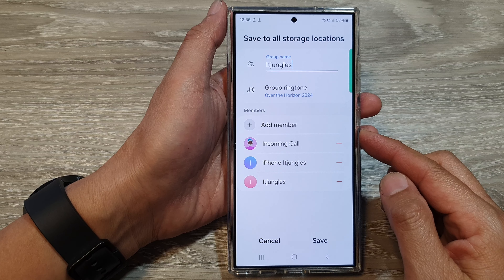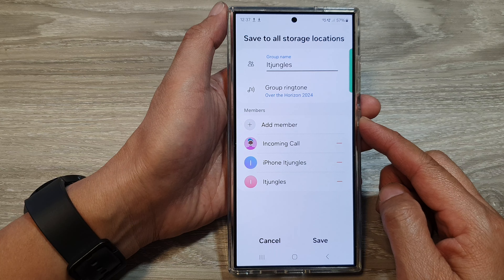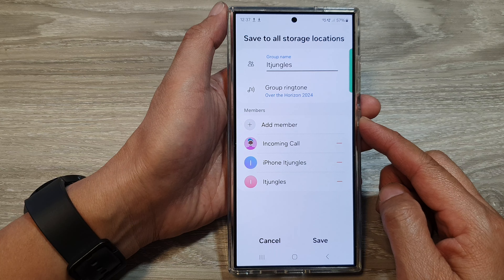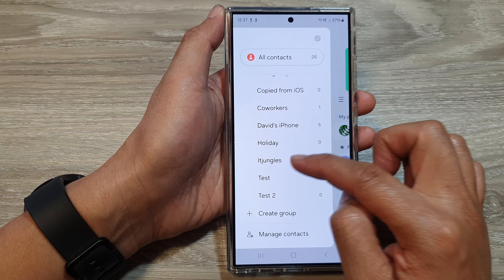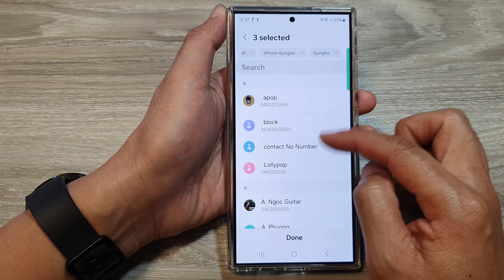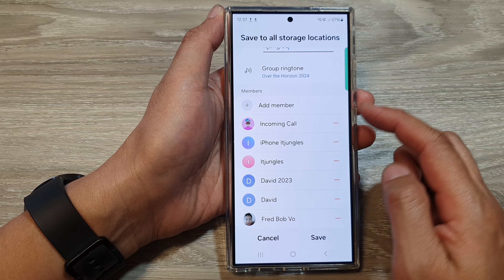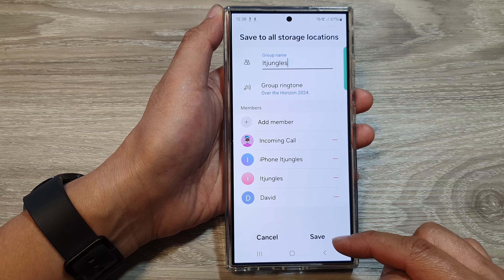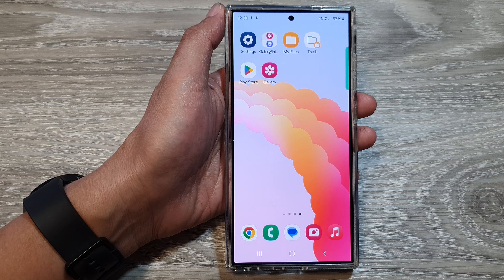Galaxy S24/S24+/Ultra: How to Add/Remove Members to the Contacts Group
Learn how you can add or remove members to the contacts group on the Samsung Galaxy S24/S24+/Ultra.

Organize your Galaxy S24, S24+, or S24 Ultra contacts like a pro! This tutorial shows you how to create contact groups, add members, and remove members with ease.  Perfect for organizing friends, family, colleagues, and more!